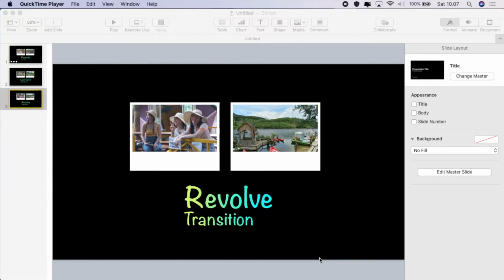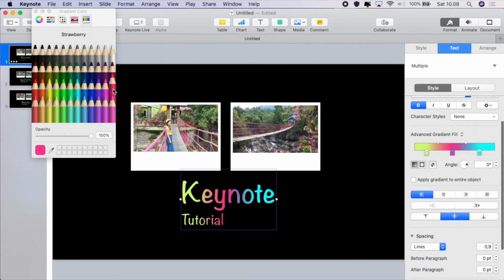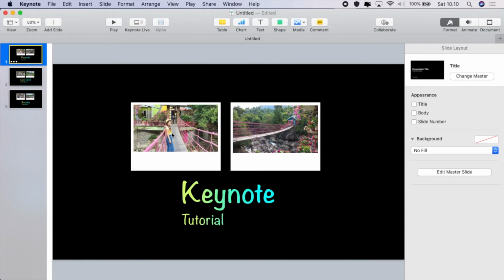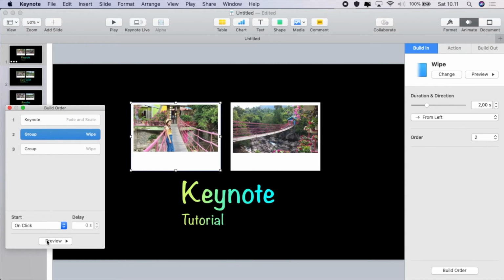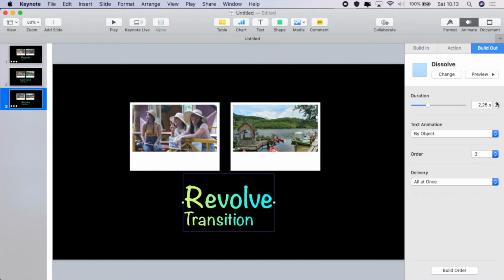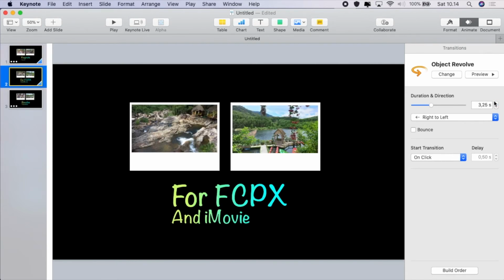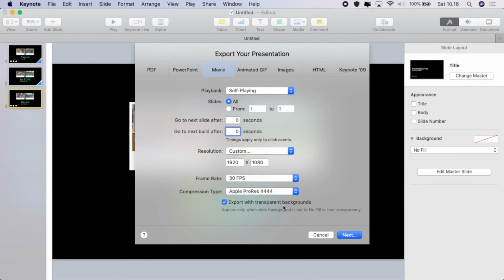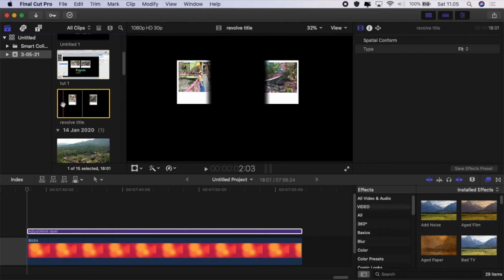Apple Keynote Tutorial - Create Title effects for FCPX and iMovie - Part 1 - The Revolve Transition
In this video Phil will demonstrate how keynote once again proves to be an extremely powerful assistant for FCPX and Imovie when using it to create the first title effect in a 3 part mini series of titles for use in FCPX or Imovie. This as you will see is a very easy to do effect which anyone can produce without additional software or plugins

Phil is a Teacher and traveller and he loves to take video footage with his DJI spark. His ambition is to share his experience of flying with beginner or inexperienced drone pilots. Phil loves the DJI Spark and edits using FCPX. He believes the Spark is the perfect drone for beginners. He currently lives and works in Quang Ngai, Vietnam. He enjoys experimenting in FCPX and has recently added Motion 5 to the list of things he is experimenting with.